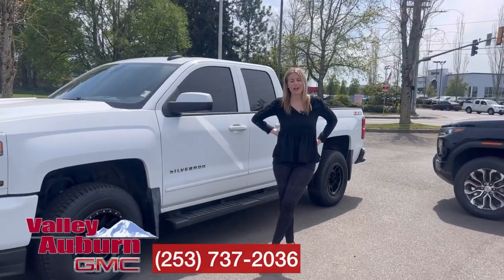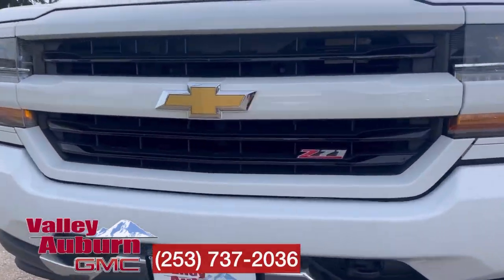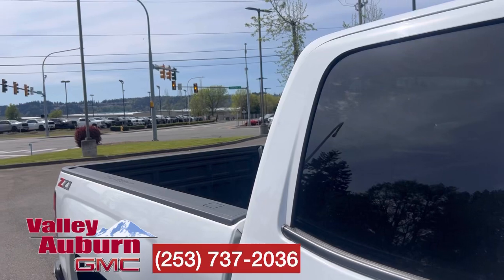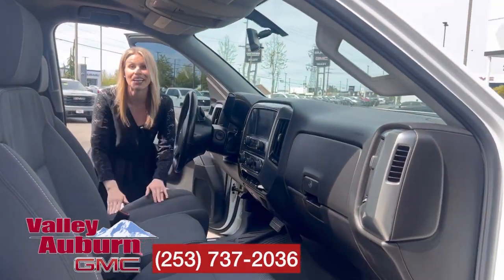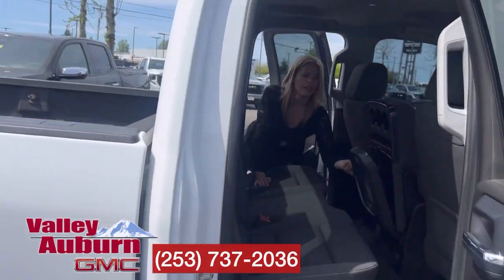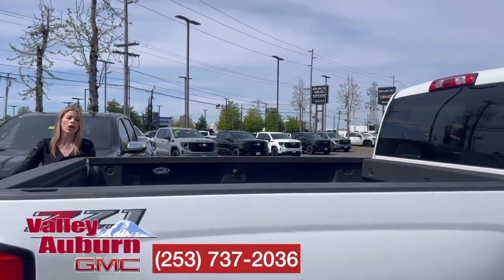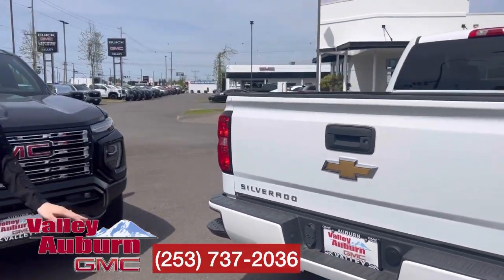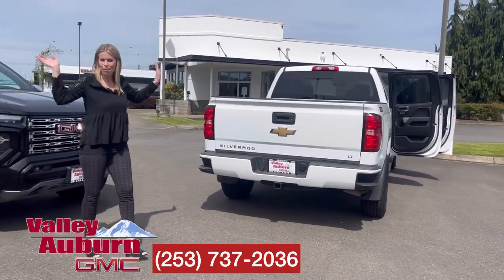Pre-Owned 2018 Chevrolet Silverado 1500 LT for sale. Walkaround Video with Hilary Wood